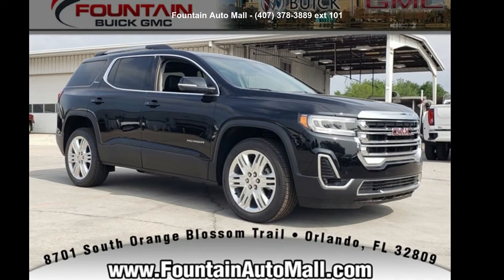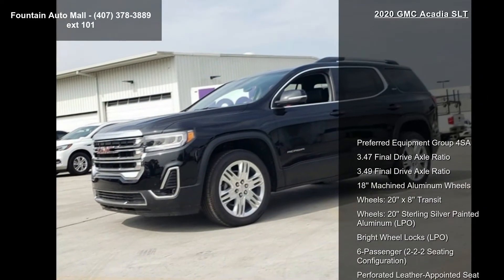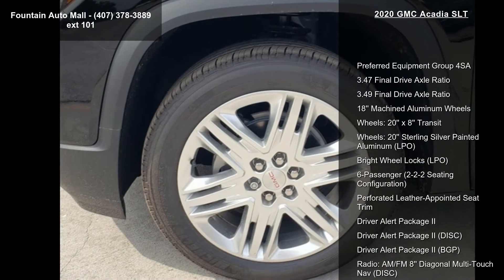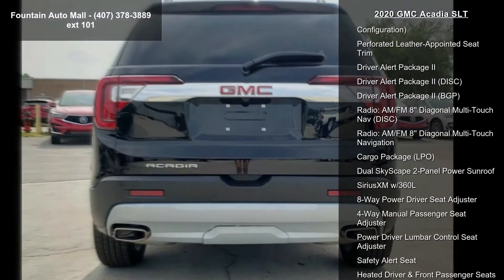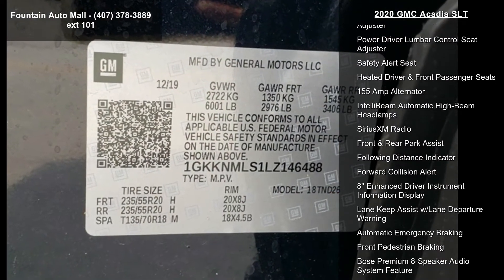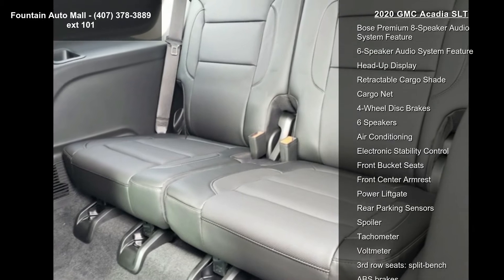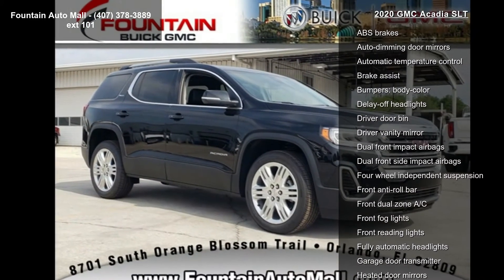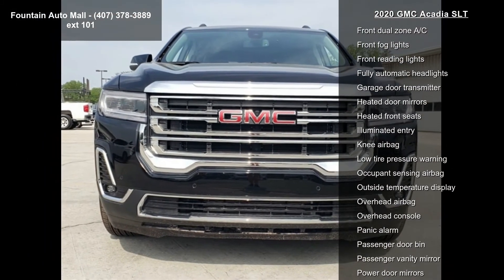2020 GMC Acadia SLT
Find It At Fountain! Serving Central Florida since 1937, Fountain Buick GMC is proud to be rated Number 1 by our customers! Easy to find and worth the visit--stop by and meet our knowledgeable staff and you'll know you're at the right place. We look forward to making you a part of our Fountain Family! Ebony Twilight Metallic 2020 GMC Acadia SLT SLT 3.6L V6 SIDI FWD Cargo Package (LPO) (Cargo Net and Retractable Cargo Shade), Driver Alert Package II (8" Enhanced Driver Instrument Information Display and Head-Up Display), Driver Alert Package II (BGP) (Automatic Emergency Braking, Following Distance Indicator, Forward Collision Alert, Front and Rear Park Assist, Front Pedestrian Braking, IntelliBeam Automatic High-Beam Headlamps, Lane Keep Assist w/Lane Departure Warning, and Safety Alert Seat), Driver Alert Package II (DISC)... read more